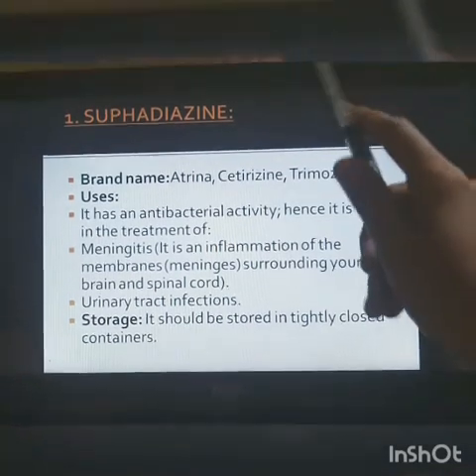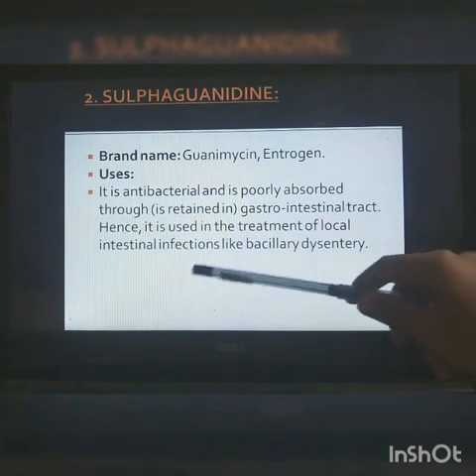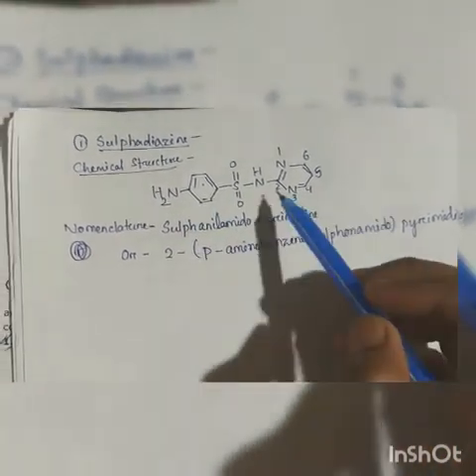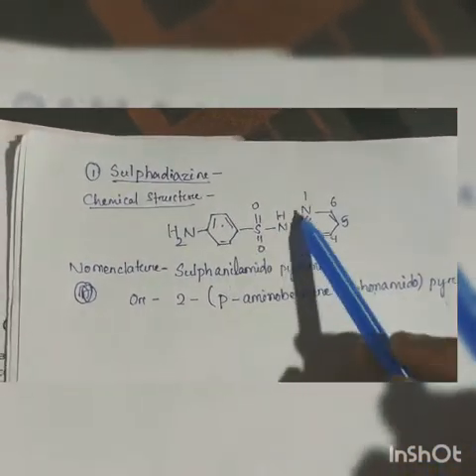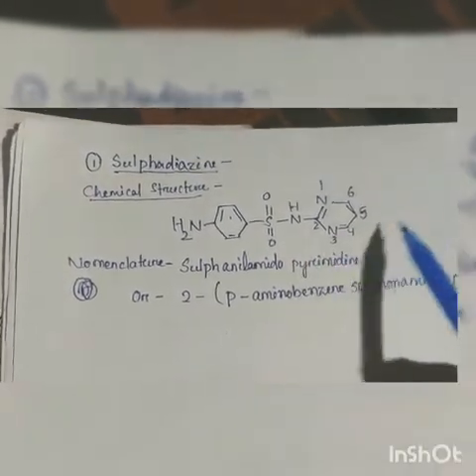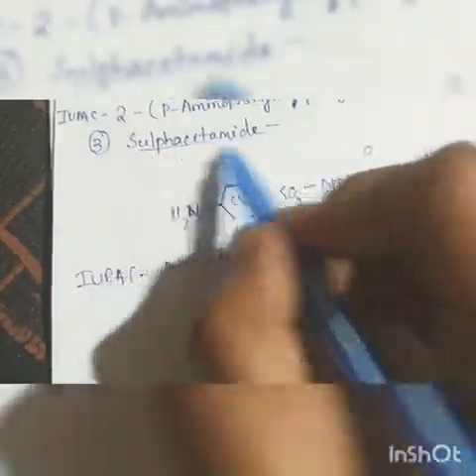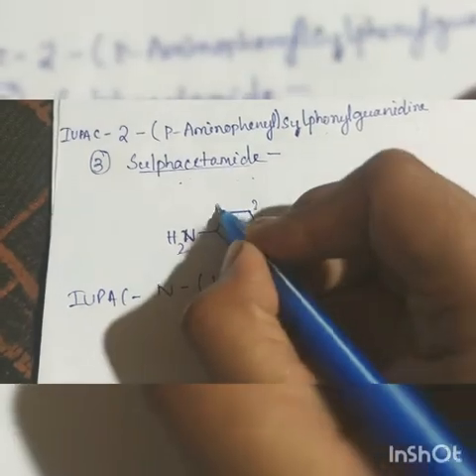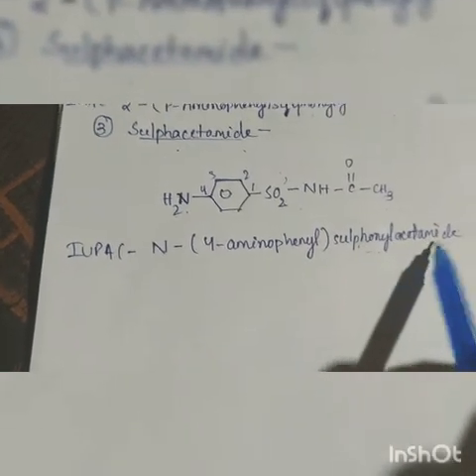SULPHONAMIDES part-2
Drugs explained clearly ..